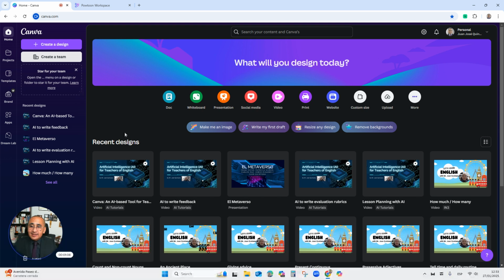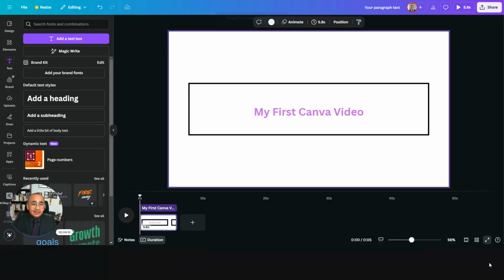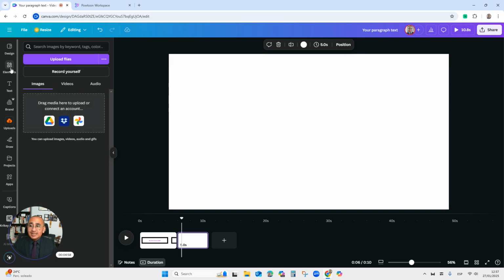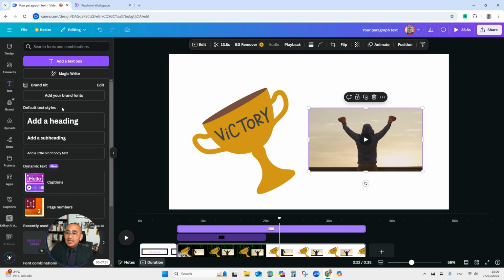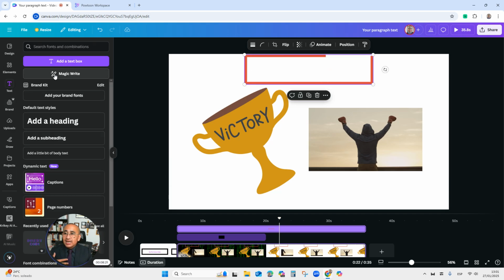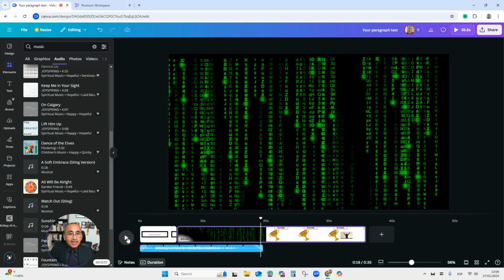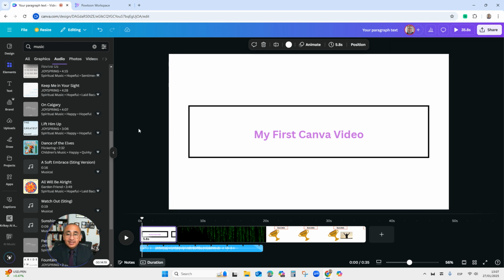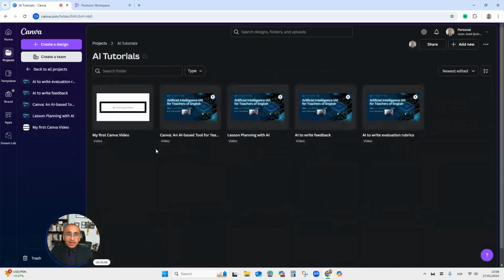Canva: The Essentials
This is a video tutorial to get started with the essentials of Canva.